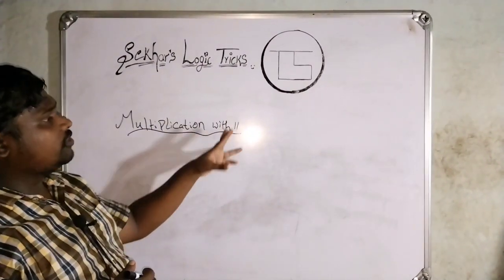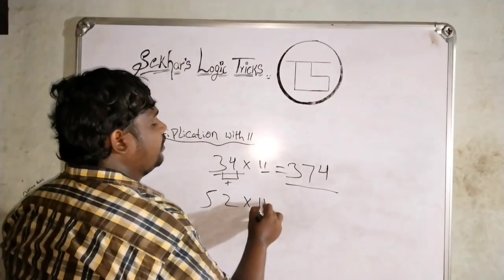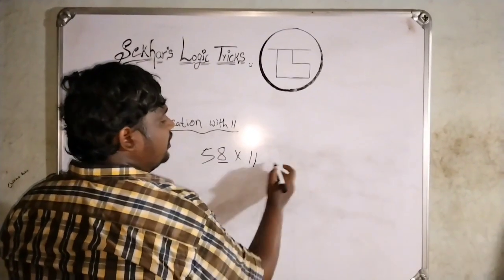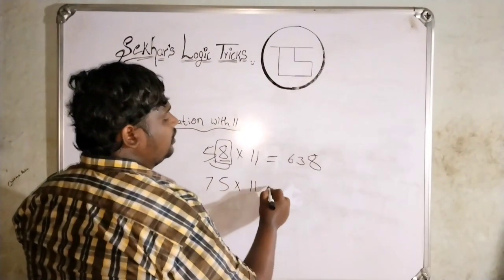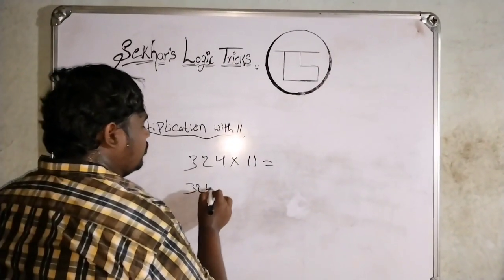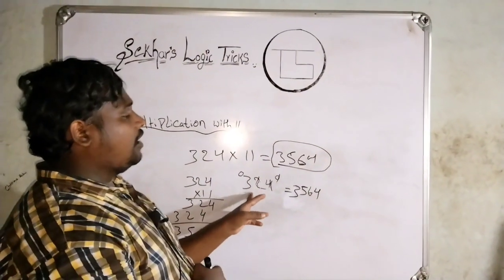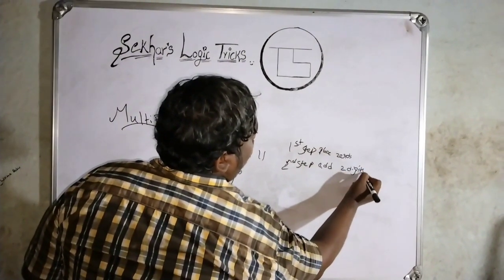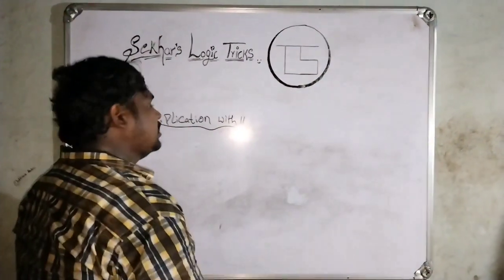11 multiplication tricks in 2sec // speed maths// vedic maths tricks/multiplication short cut tricks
11 multiplication tricks in 2sec // speed maths// vedic maths tricks/multiplication short cut tricks
problem solved
speed maths of multiplication with 11,
speed maths multiplication techniques,
speed maths 2 digit multiplication,
speed maths multiplication,
multiplication using two digits,
multiplying single digit numbers,
speed maths for multiplication,
how to multiply 11 x 12,
math tricks multiplying by 11,
vedic maths multiplication with 11,
multiplication with square roots,
multiplication with large numbers